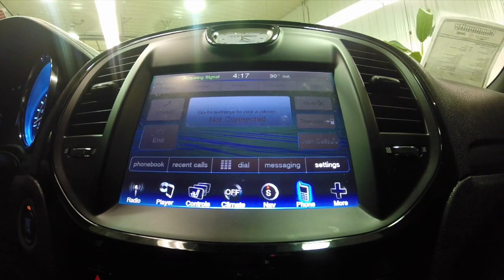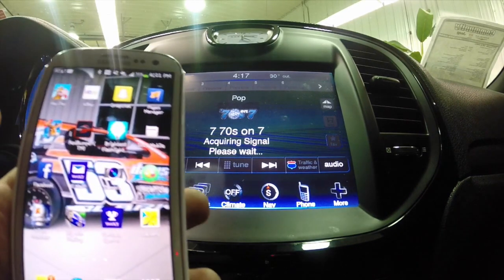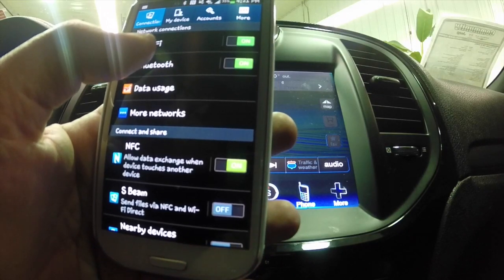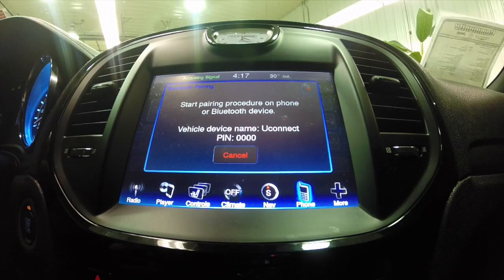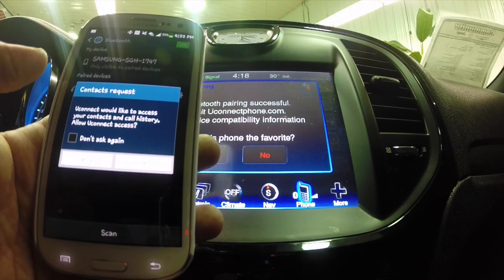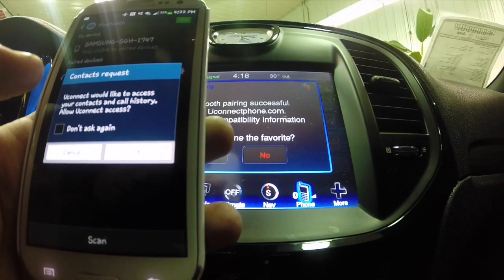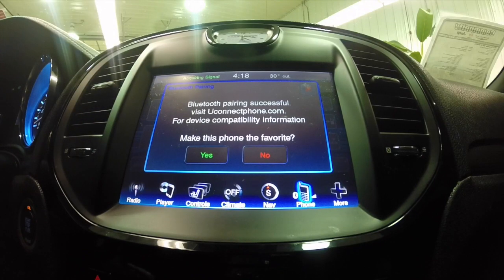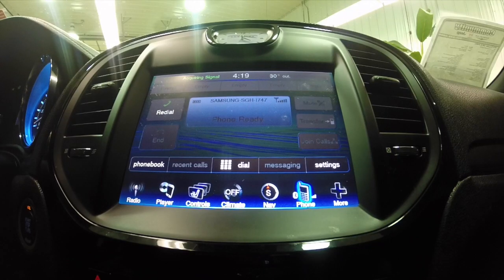Pairing Samsung Galaxy Phone to the UConnect® Interface | Community Chrysler | Martinsville, IN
Located at:
Community Chrysler
555 State Rd. 37 S.
Martinsville, IN